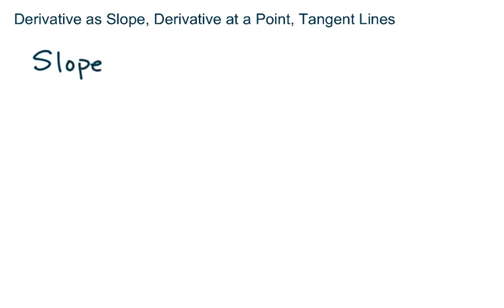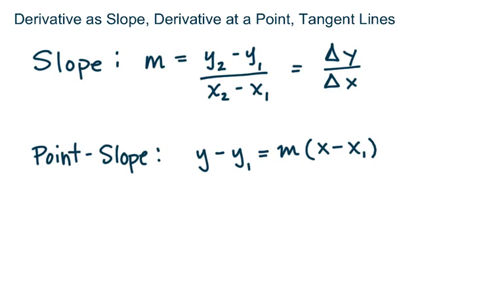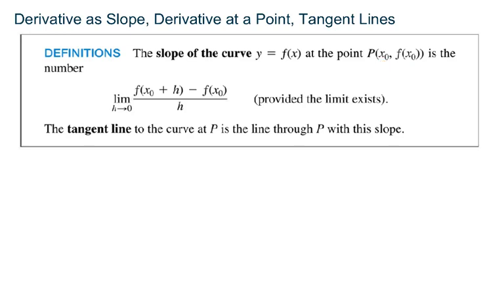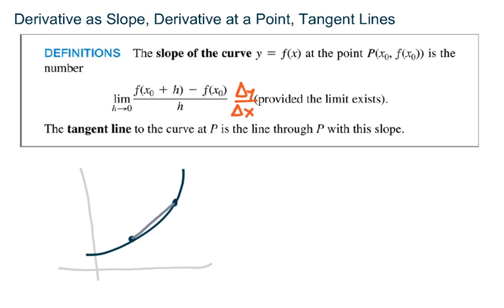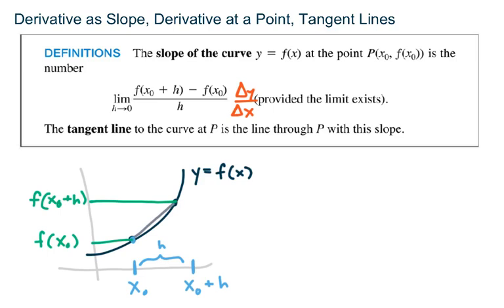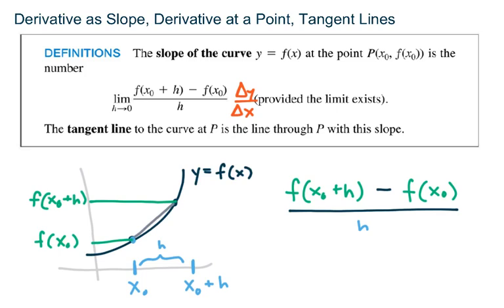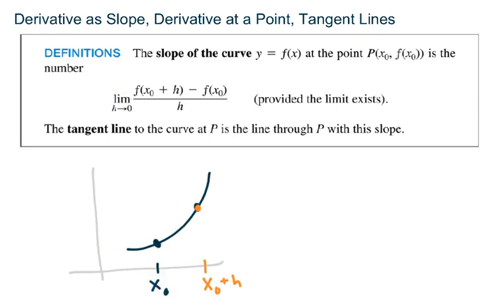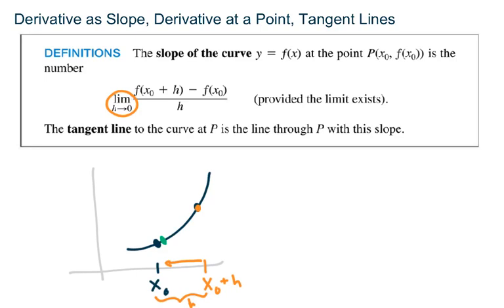MAT271 - Calculus1 - 3.1a Understanding The Limit Definition Of Slope